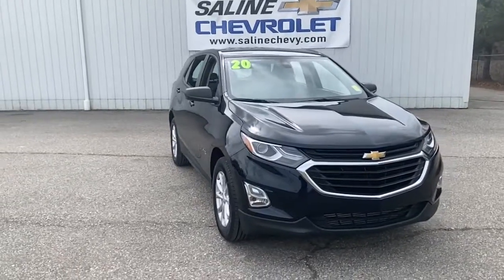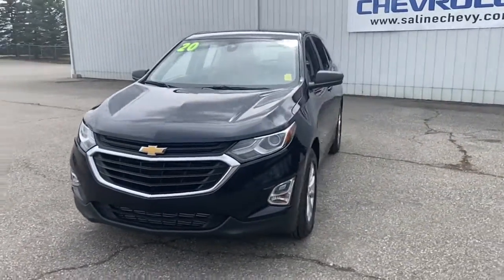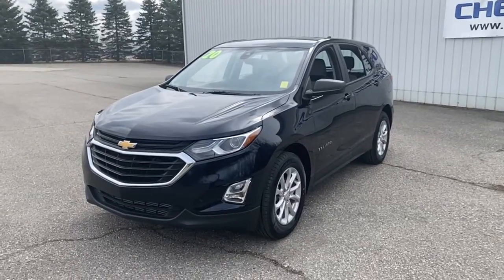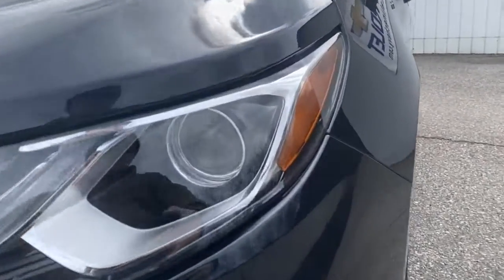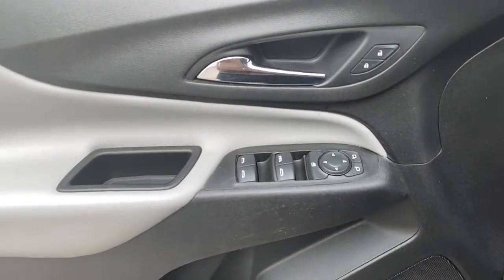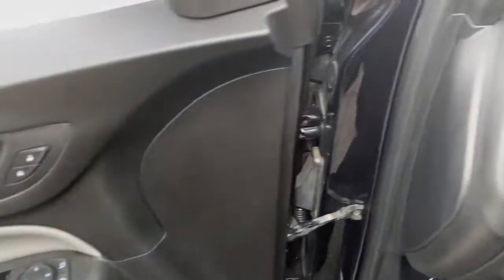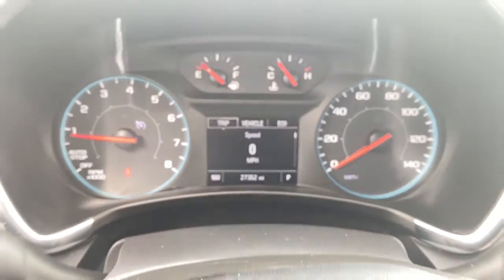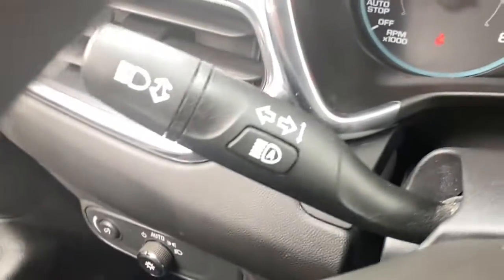2020 Chevrolet Equinox Saline, Ann Arbor, Ypsilanti, Toledo, Detroit 230541A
Midnight Blue Metallic Used 2020 Chevrolet Equinox LS available in 7112 E. Michigan Avenue, Saline, Michigan at Saline Chevrolet. Servicing the Saline, Ann Arbor, Ypsilanti, Toledo, Detroit, MI area.

Saline Chevrolet
7112 E Michigan Ave

Midnight Blue Metallic 2020 Chevrolet Equinox LS FWD 6-Speed Automatic Electronic with Overdrive 1.5L DOHC Certified 172 Point Inspection Fresh Oil Change Preferred Equipment Group 1LS. CARFAX One-Owner. Clean CARFAX.brbrRecent Arrival! Odometer is 1000 miles below market average! 26/31 City/Highway MPGbrbrAwards:br  * 2020 IIHS Top Safety Pick with specific headlights